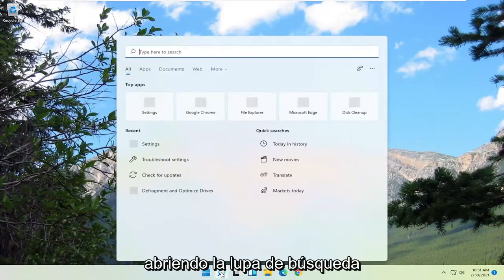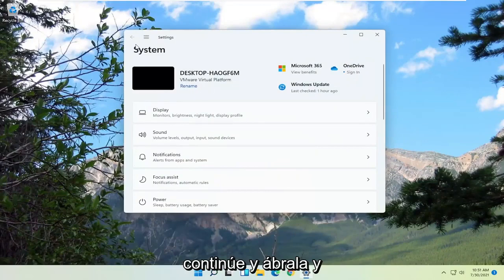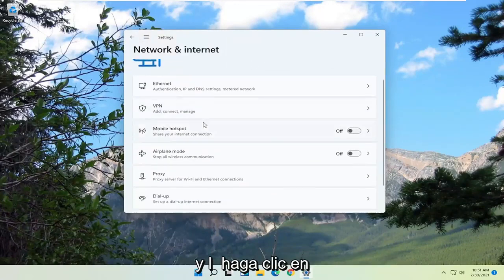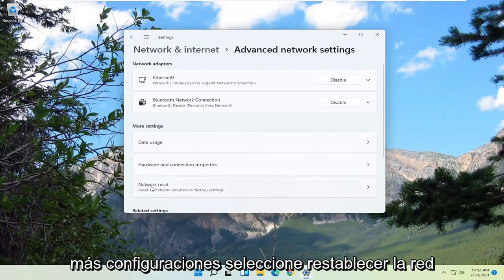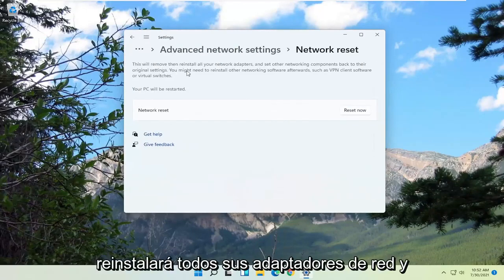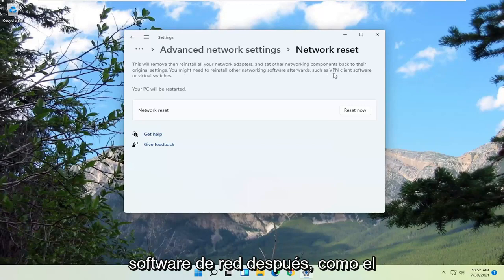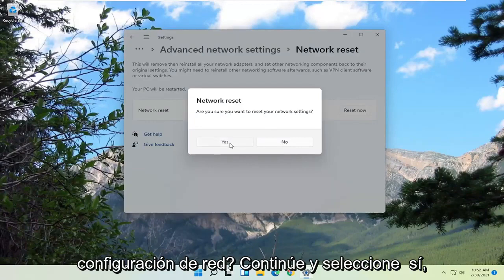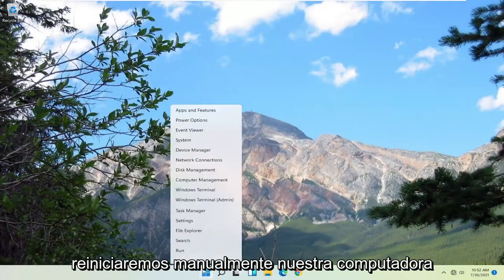Solucion Wi-Fi De Mi Asus Windows 11 PC No Funciona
FIX Asus Wi-Fi no funciona en Windows 11

¿Su computadora portátil Asus no se puede conectar a su red WiFi? No te preocupes. Aunque esto es increíblemente molesto, definitivamente no eres la única persona que lo experimenta. Más importante aún, puede resolver el problema con las siguientes correcciones.

Solución de problemas de conectividad inalámbrica Wi-Fi en Asus en Windows 11/10/8/7. Wifi no se conecta en mi Asus Laptop. Wi-fi de Ordenador Asus no funciona

Problemas abordados en este tutorial:
adaptador wifi asus no aparece
la tarjeta wifi asus no funciona
asus wifi no se puede conectar a esta red